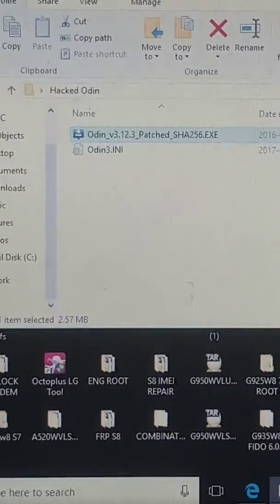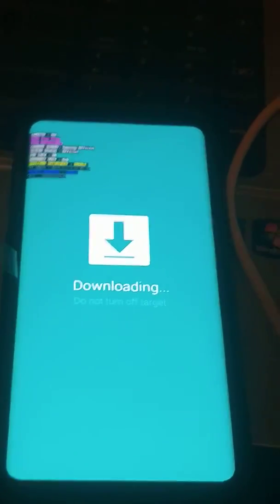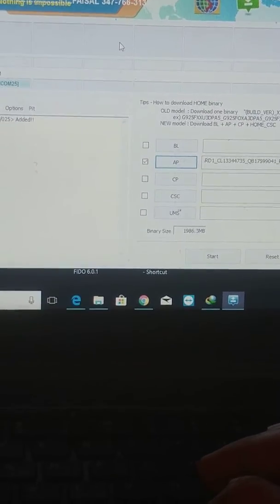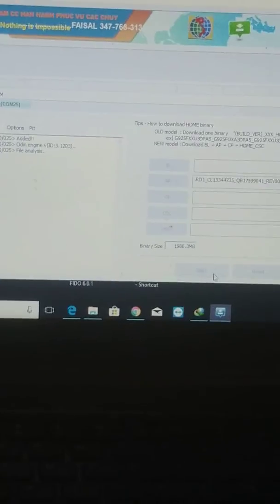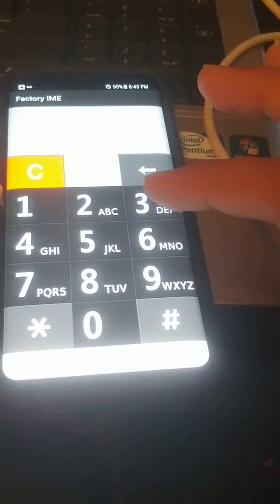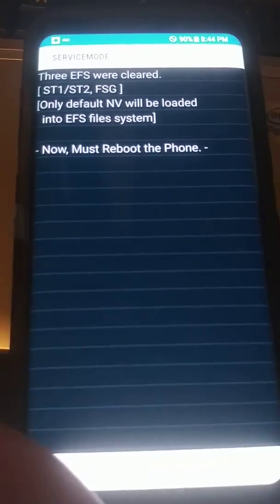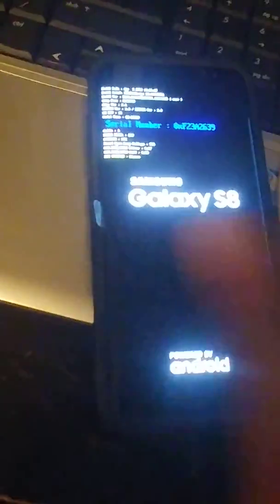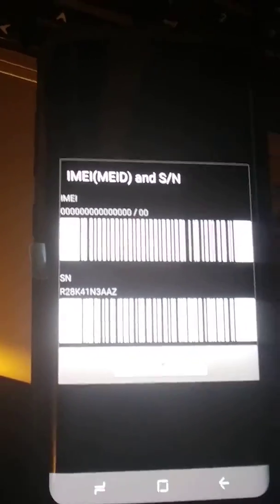How to wipe EFS MANUALLY NO ROOT EASY BY USING ODIN AND COMBINATION S8 NOTE 8 S8 PLUS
Parched Odin..

For S8 running on Rev 3

1. PRESS IME 2. Then press *#33725327# 3. Here choose option 1 and then option 2 and then PRESS POWER BUTTON AND PHONE WILL TURN OFF...THEN AGAIN PRESS POWER BUTTON TO TURN PHONE ON 4. After reboot press IME AGIAN AND AND THEN PRESS *#06# and check all imei shud be 00000000

Thanks